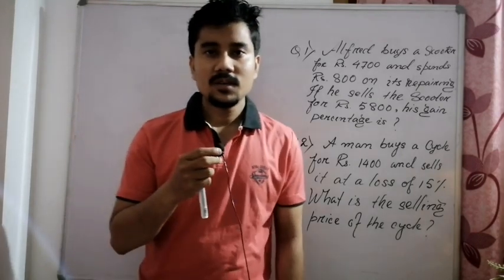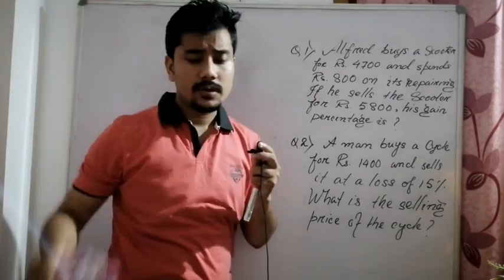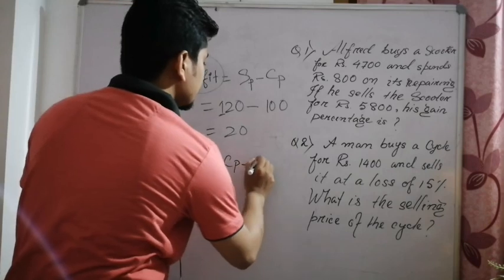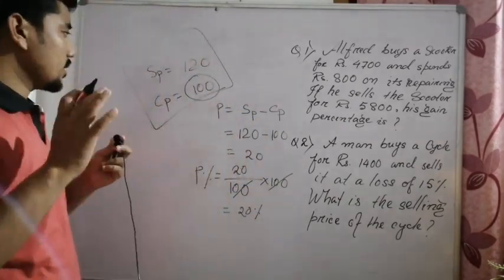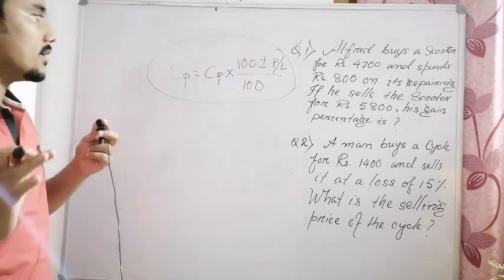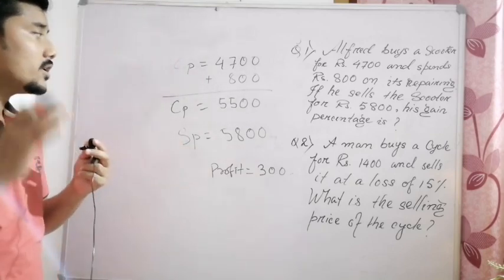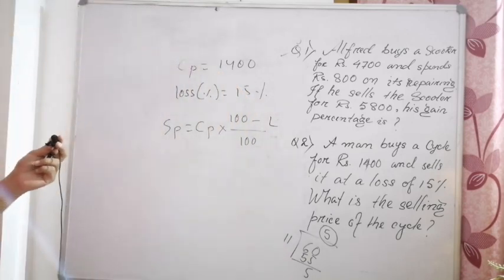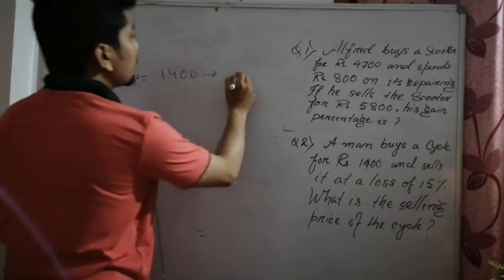Profit and Loss || Quantitative Aptitude || Study insight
Profit and Loss basic concept and short cut tricks.